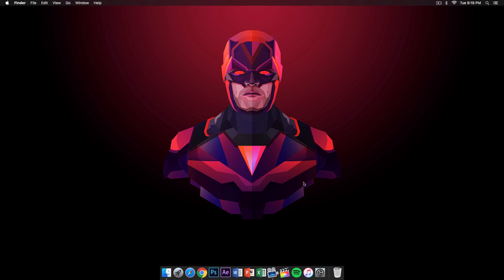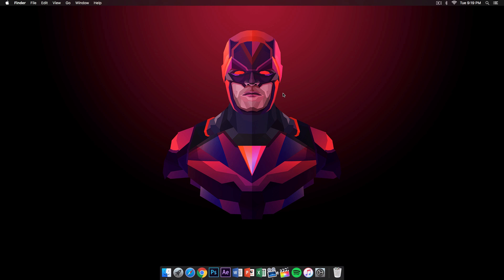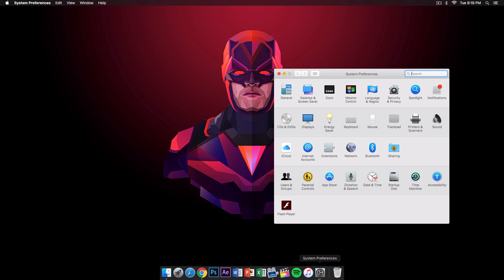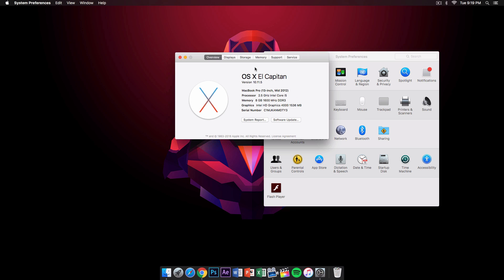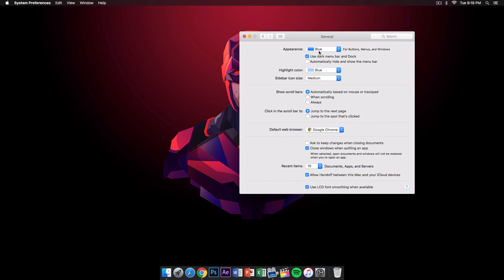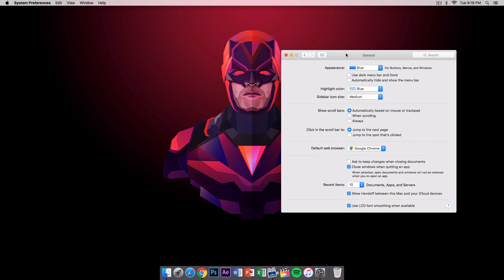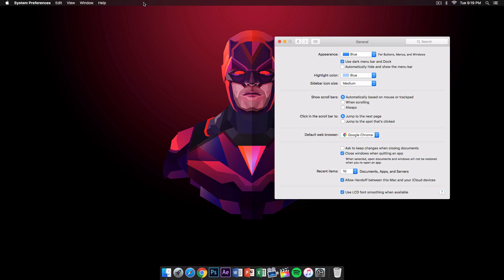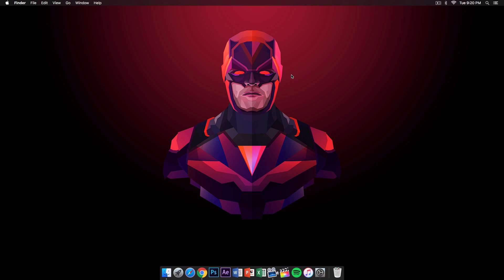How To Make The Menu Bar And Dock Dark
In this very quick tutorial, I'll show you how to turn your normal menu bar and dock color to a dark transparent theme easy!